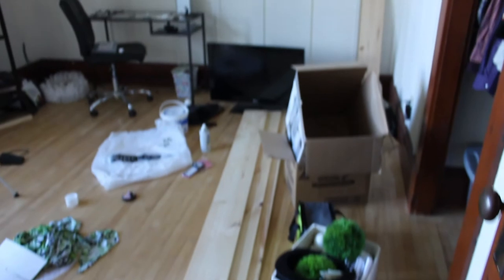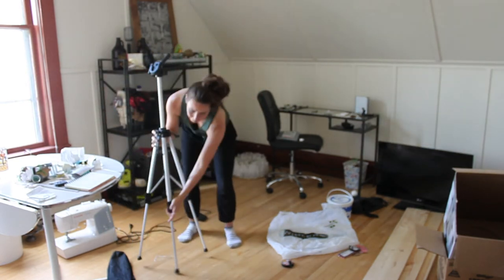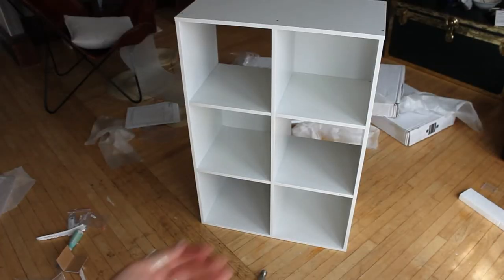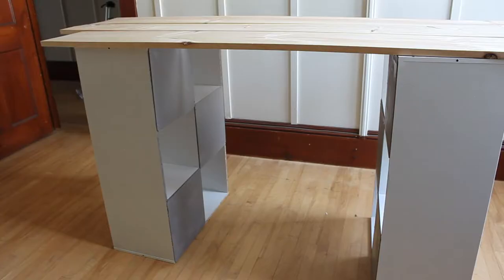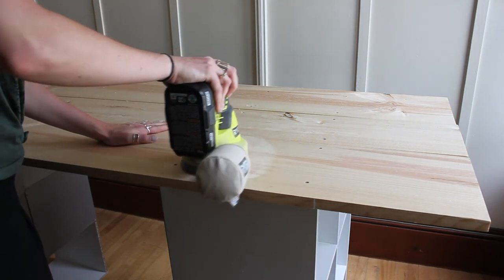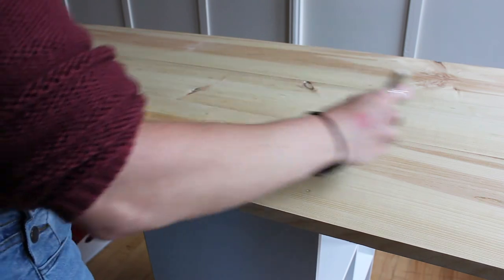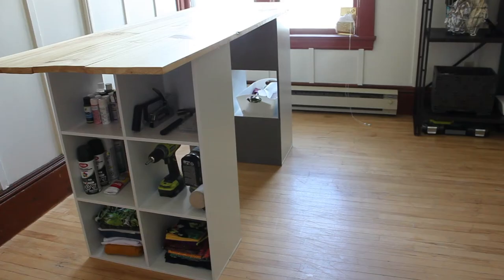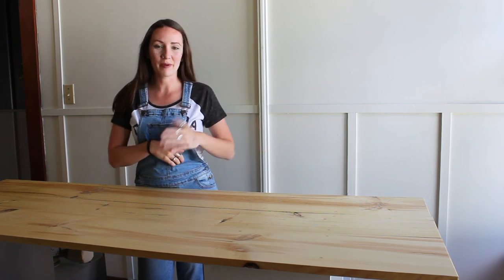DIY Storage Workbench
I've been needing a new work space for my DIYs and some more storage. I can up with THIS! Let me know what you think of this cubed storage HACK.

PS Sorry you had to see my messy DIY room.